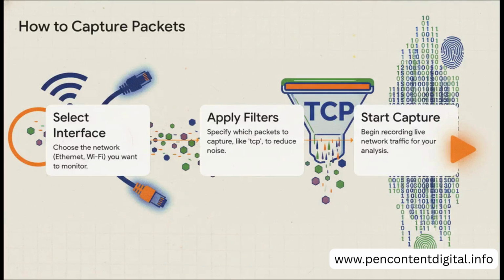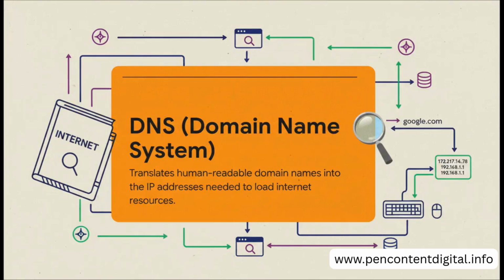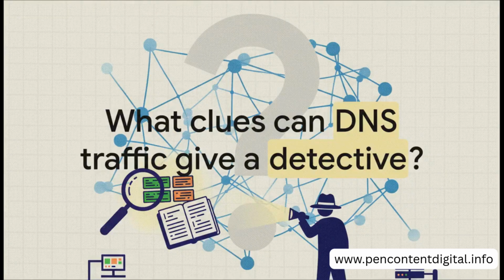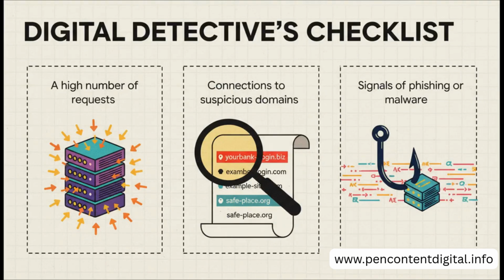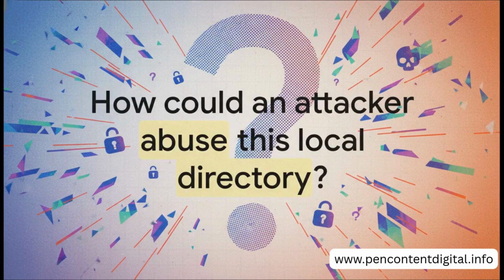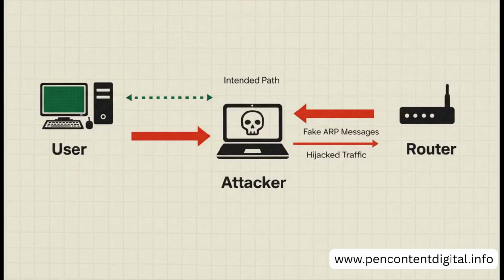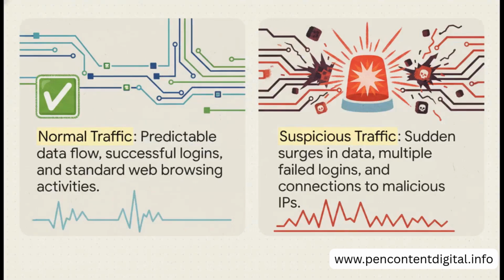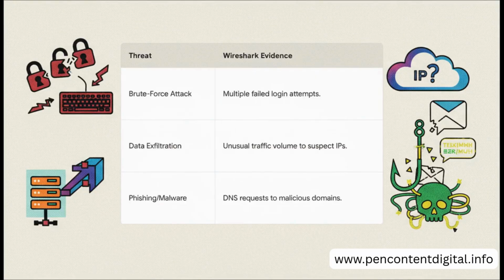Detect Cyber Threats with Wireshark! Packet Analysis Explained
In this video, learn how to perform Network Traffic Analysis and Security Monitoring using Wireshark in a practical cybersecurity lab environment.

We cover:
✔ Installing & configuring Wireshark
✔ Capturing packets with filters
✔ Analyzing TCP, HTTP, DNS, and ARP protocols
✔ Detecting suspicious IP addresses
✔ Identifying brute-force login attempts
✔ Exporting and documenting findings

This hands-on lab is perfect for cybersecurity students, network engineers, and ethical hacking learners.

Master packet analysis and strengthen your cybersecurity skills today.